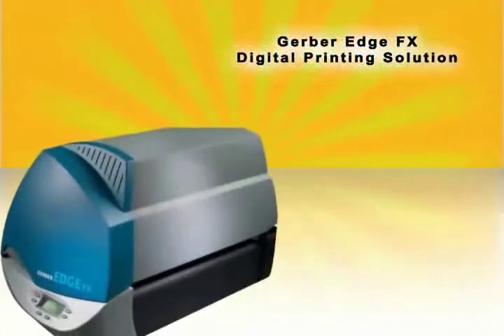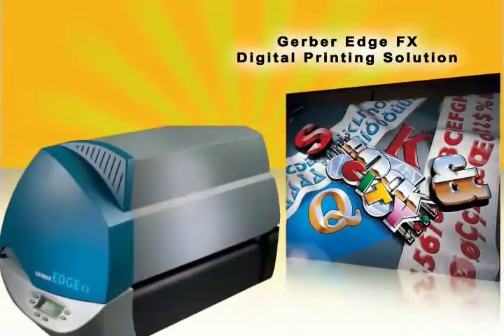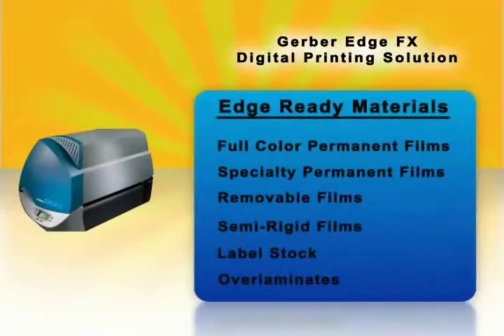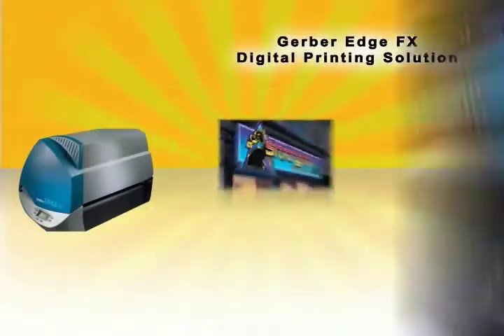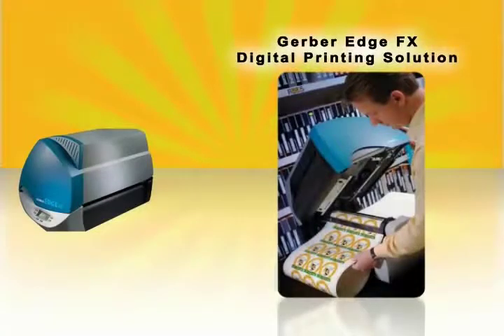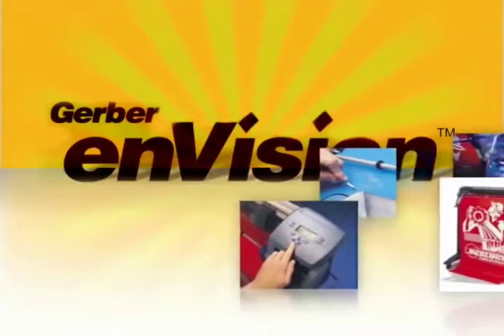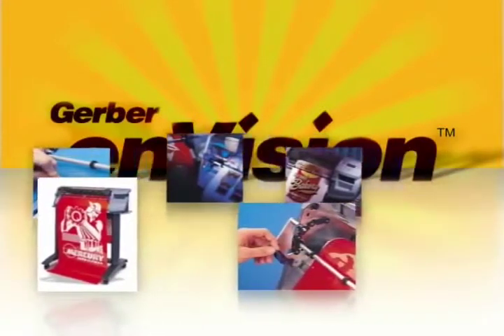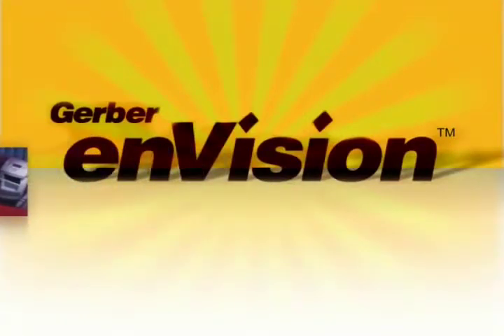Gerber EDGE FX thermal printing system by Arrow Systems Inc.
Arrow Systems, Inc. specializes in the distribution of advanced systems and materials for a multitude of industries. We serve a variety of segments including label printing and finishing, sign production, automated packaging systems, fiber cement and ceramics printing, GHS certified labeling, as well as materials and process innovations. We also proudly serve the military, government and airlines industries. As an industry leader in these segments, Arrow Systems strives on providing exceptional quality and service with each interaction.